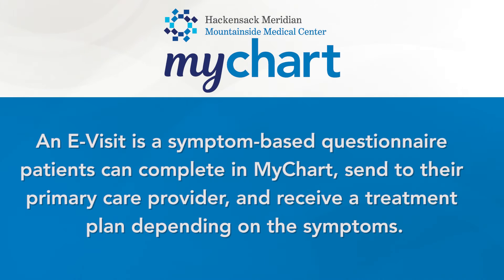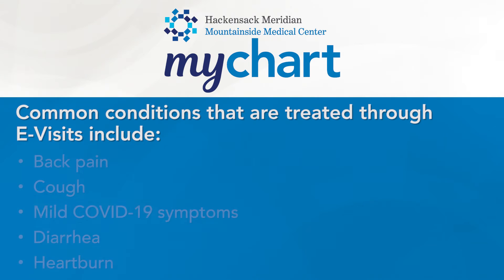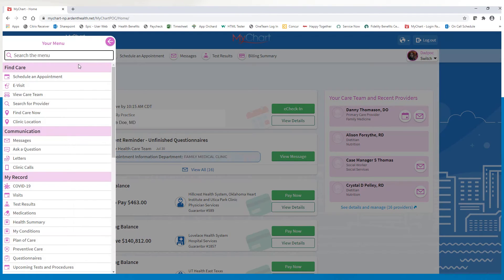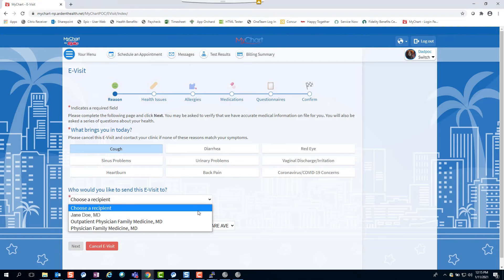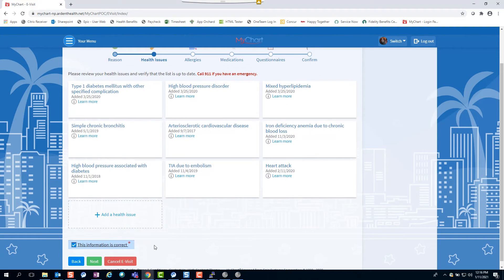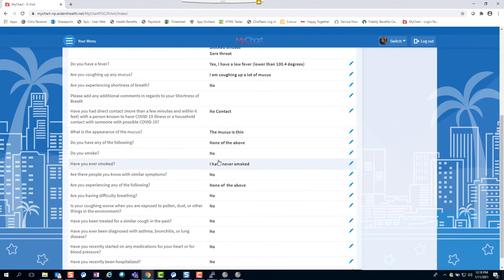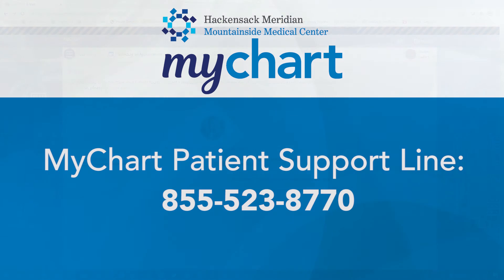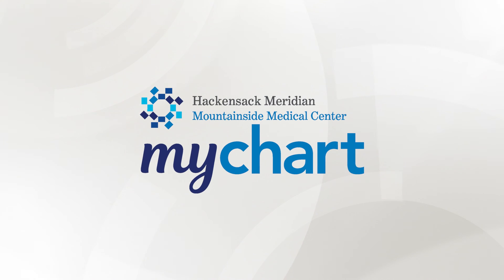How to Complete an E-Visit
An E-Visit is a symptom-based questionnaire patients can complete in MyChart, send to their primary care provider and receive a treatment plan depending on the symptoms. In this video, we show you how to complete an E-Visit.